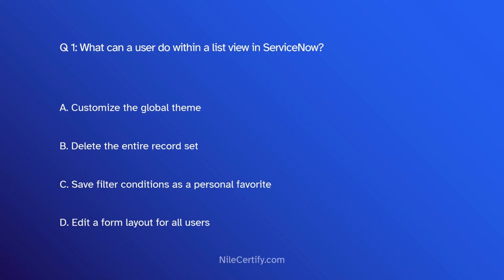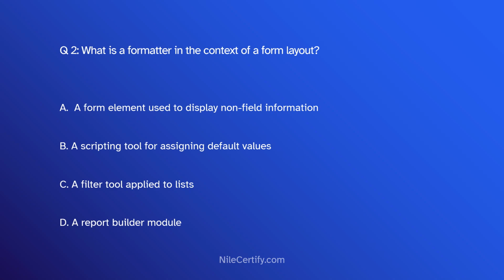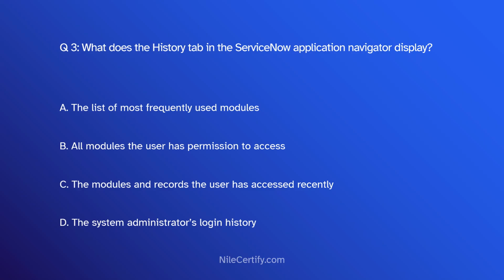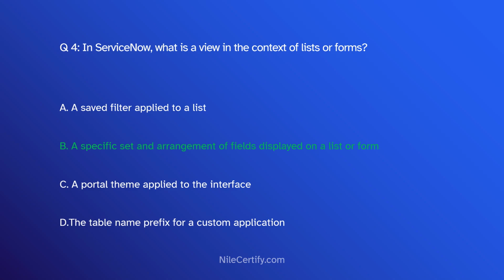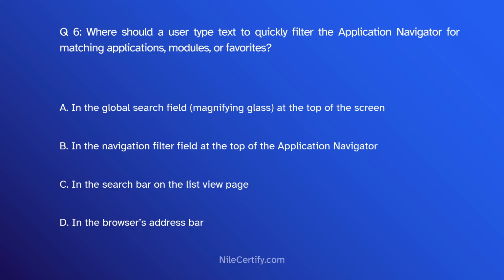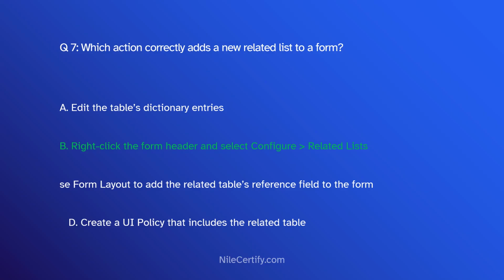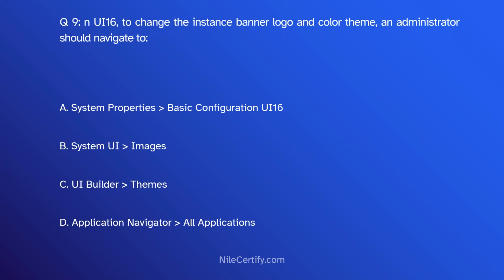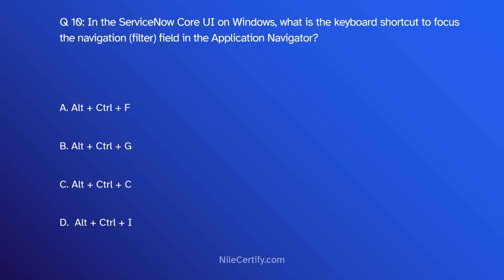ServiceNow CSA Practice Questions Domain 1, Full Breakdown with Answers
This video covers real ServiceNow CSA practice questions. You will learn how the platform behaves in lists, forms, views, navigation, and user personalization. Each question is explained in a clear and direct way, helping you understand the logic behind the correct answer.

These questions are based on core platform behavior and match the style of the actual CSA exam. If you want to build confidence and master the fundamentals, this video will guide you step by step.

More practice and resources are available at NileCertify.